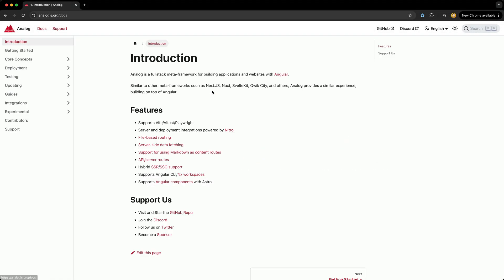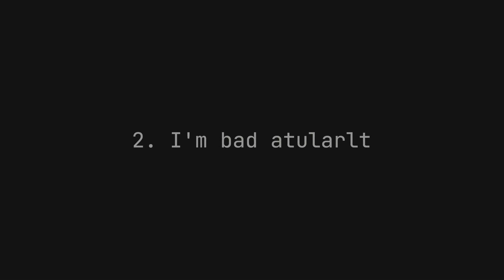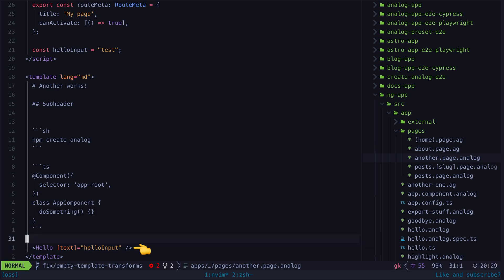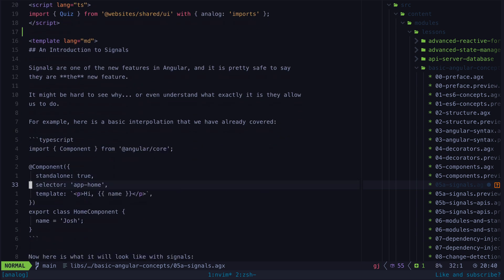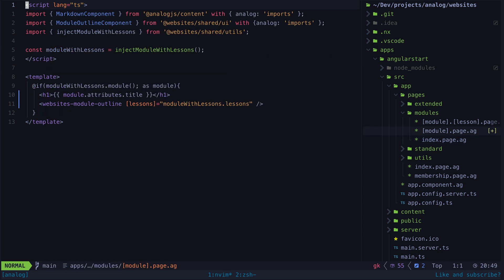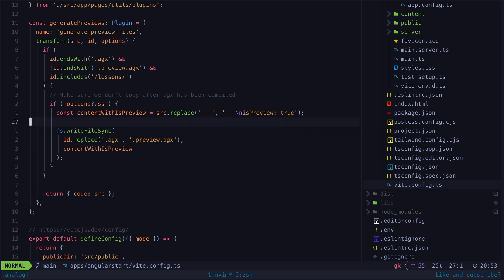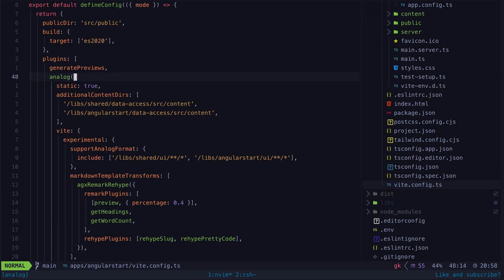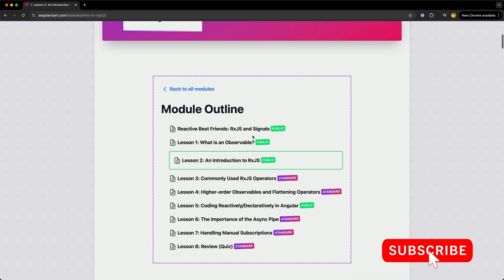Angular is finally a serious contender for content driven sites (with Analog)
It might come as a bit of a surprise that, given Angular is my favourite frontend framework and most of what I do revolves around Angular... all of my websites and courses have been built with either React/Gatsby or SvelteKit

This video discusses why, and how Analog is finally making it possible to port my content websites over to Angular

0:00 Angular not good enough?
0:29 Analog
0:52 The scenario
1:28 Not a fair comparison to Svelte
2:00 What can Analog do for content sites